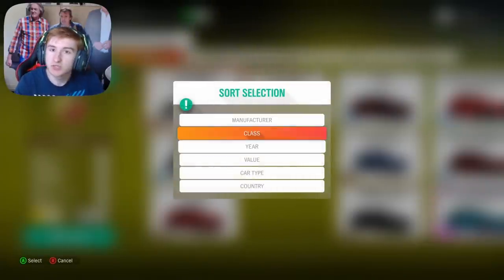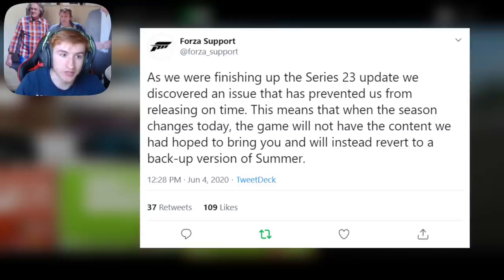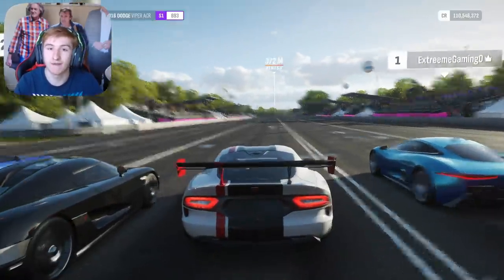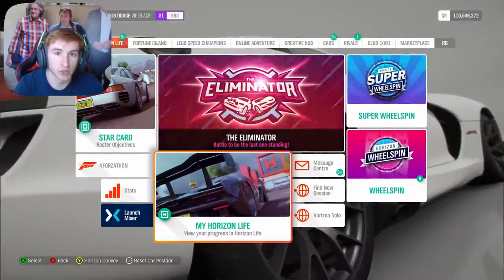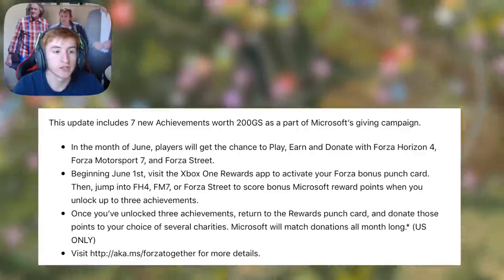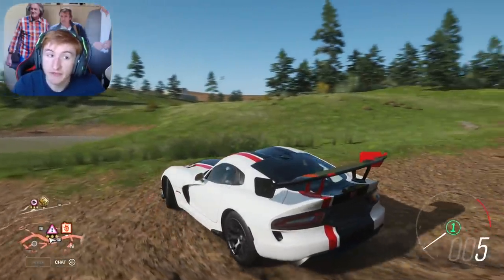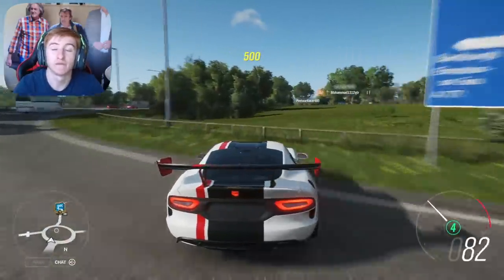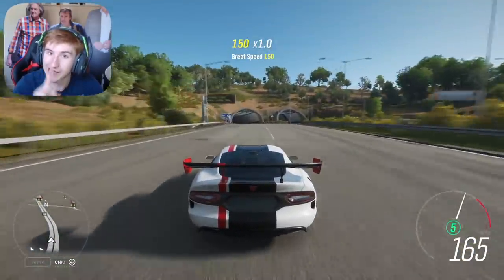Forza Horizon 4 - FULL New Update 23 INFO! - 4 New Cars & More!